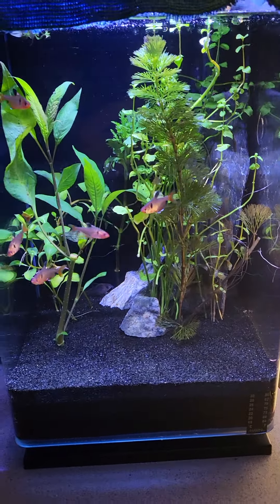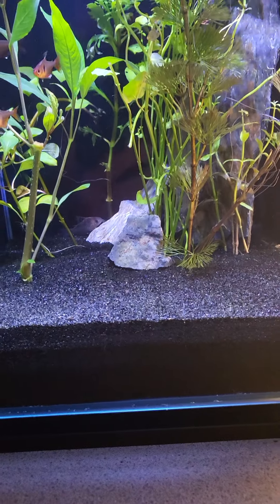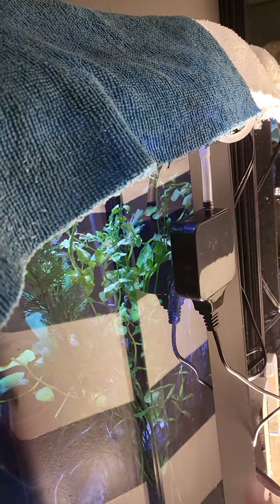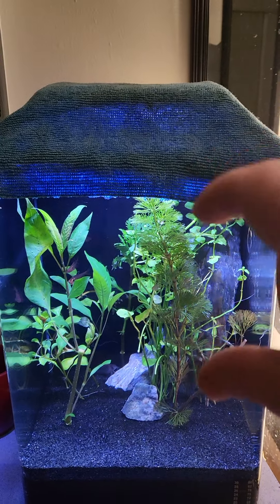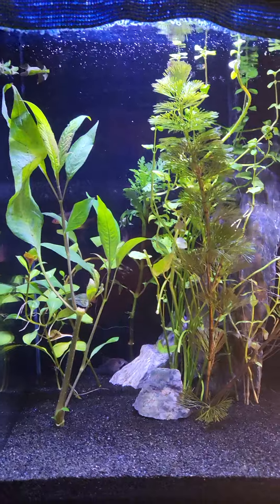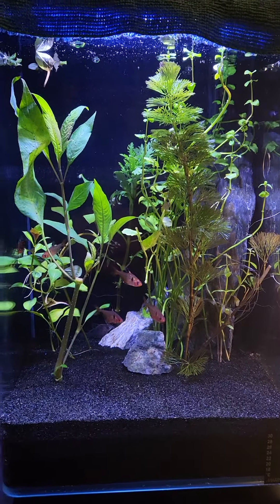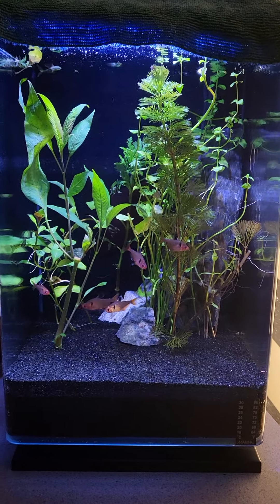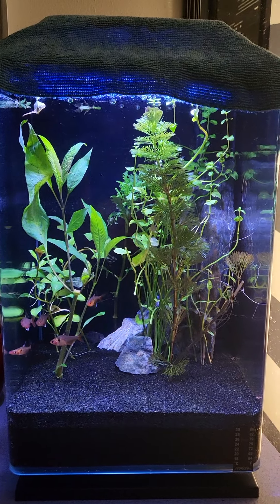Father Fish style, 5 gallon Fish tank. 1 week.